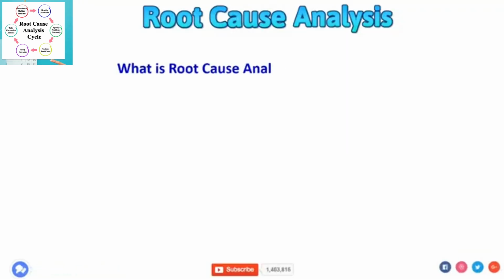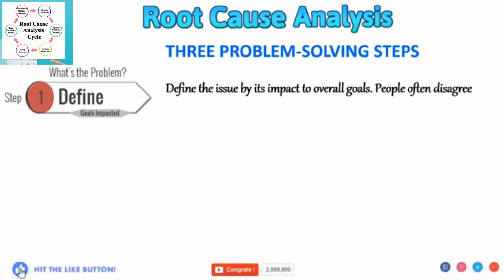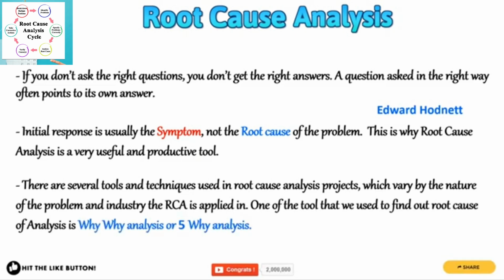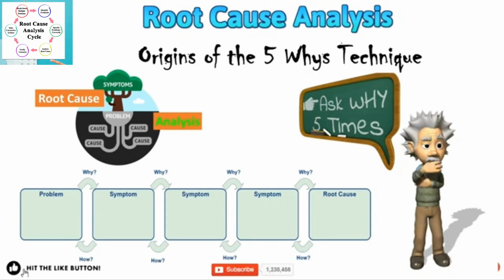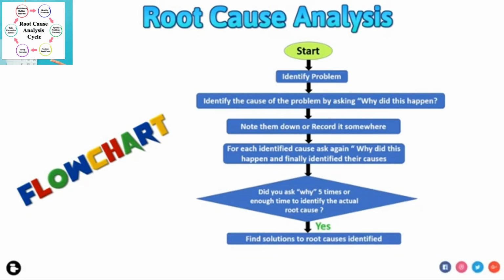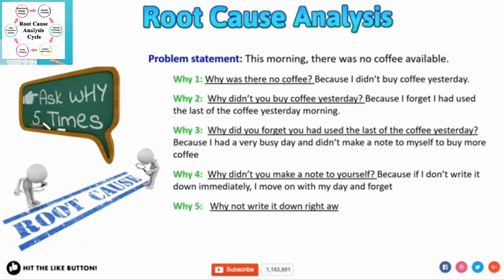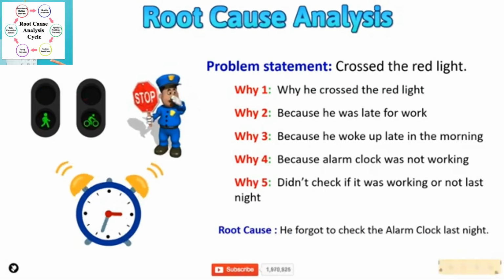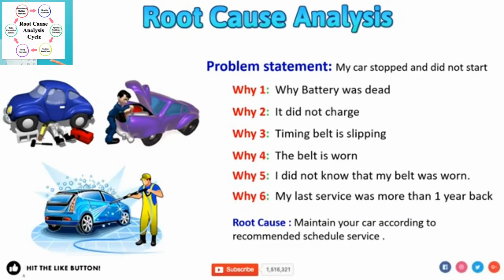ROOT CAUSE ANALYSIS (RCA) PRACTICAL EXPLANATION FOR YOU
🔥 Root Cause Analysis (RCA) is a systematic method used to identify the main underlying reason why a problem or incident occurred not just its symptoms.

The goal of RCA is to find out what happened, why it happened, and how to prevent it from happening again.

Key Steps in Root Cause Analysis:

Define the Problem Clearly describe what went wrong.

Collect Data Gather evidence, facts, and observations about the issue.

Identify Possible Causes Brainstorm all potential contributing factors.

Find the Root Cause Use tools like the 5 Whys or Fishbone Diagram to trace the problem back to its source.

Develop Corrective Actions Create solutions that address the root cause, not just the effects.

Implement & Monitor Apply the corrective actions and track their effectiveness.

In short, RCA helps organizations move from reacting to problems to preventing them, improving safety, quality, and performance.🔥

Weekly insights into hse talk
Simple, easy-to-follow guides
Pro tips and hacks you won't find anywhere else!

💬 Join the conversation! Drop your questions, thoughts, or suggestions in the comments below! Let’s build this community